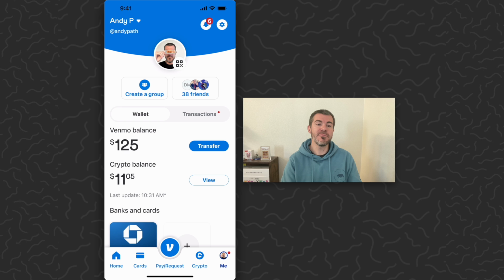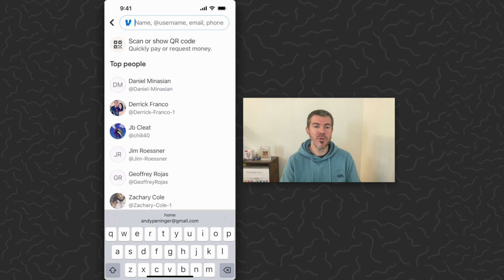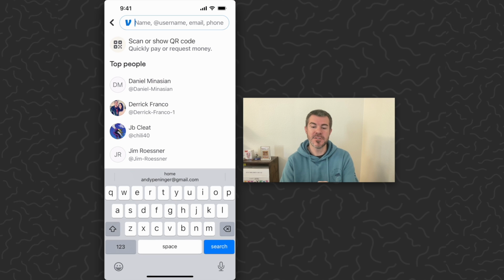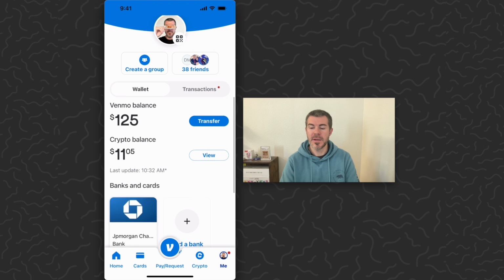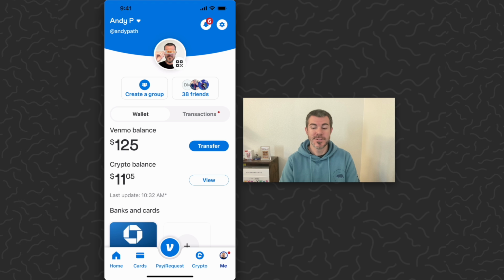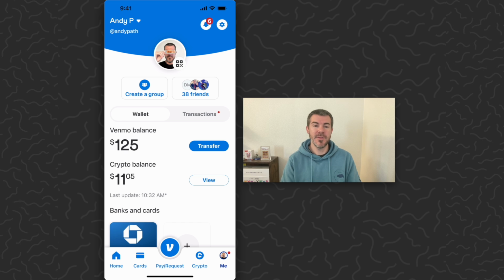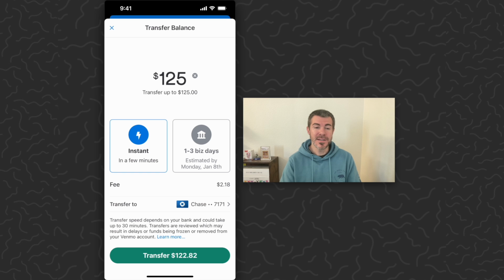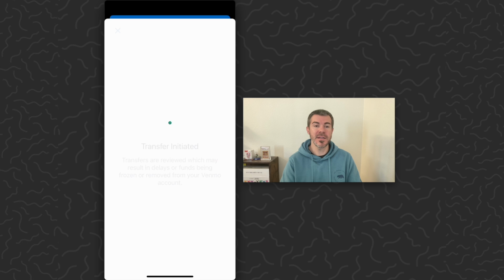How to CASH OUT on Venmo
Full tutorial for how to cash out on venmo and transfer money to your bank account.